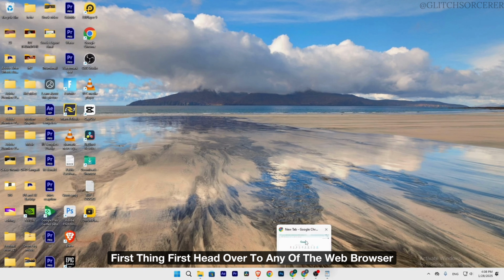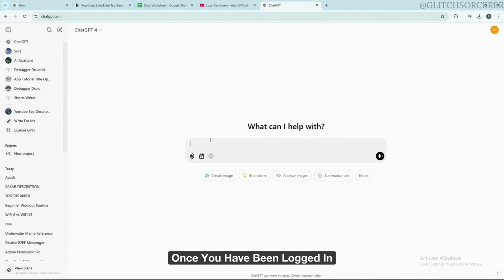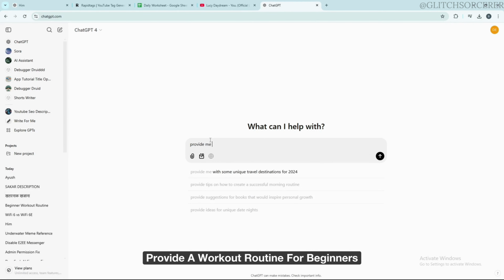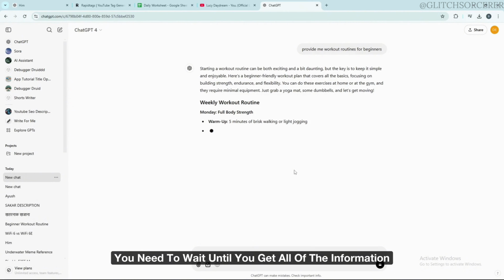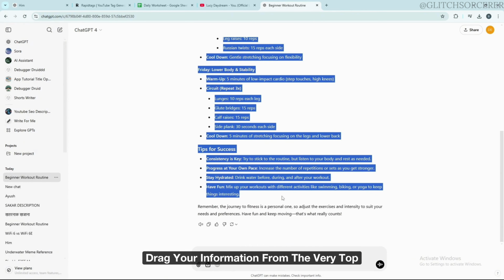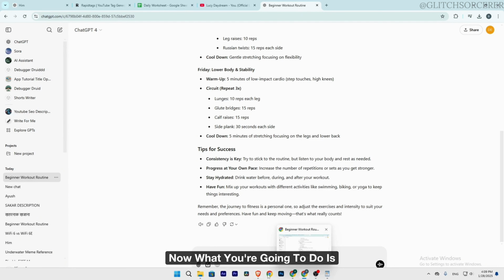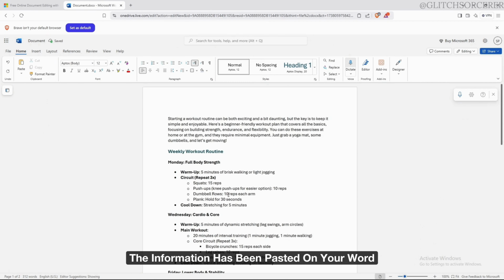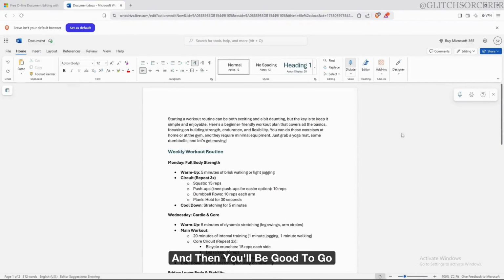How to Copy Content From ChatGPT to Word/Google Docs (1 Click!)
Need to quickly transfer text from ChatGPT to Word or Google Docs? This guide will show you the easiest way to copy and paste content while preserving formatting, making your workflow seamless and efficient.

Timestamps:
00:00 – Introduction to Copying Content from ChatGPT
00:10 – Step-by-Step Guide to Pasting in Word/Google Docs